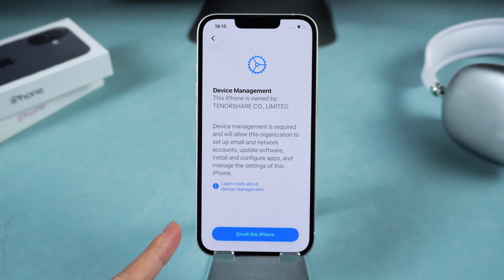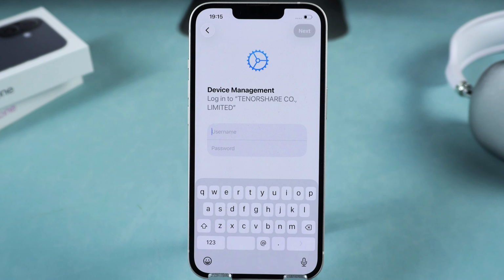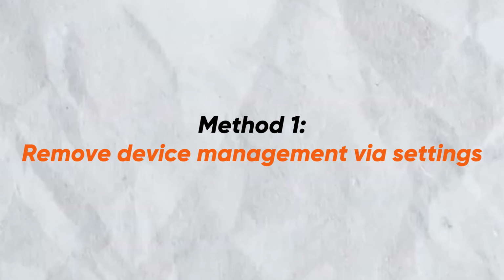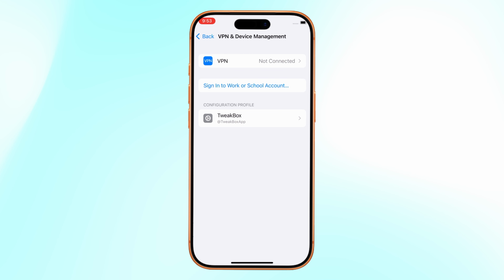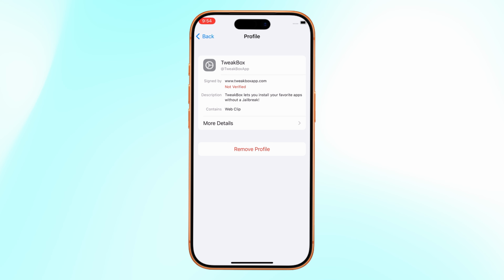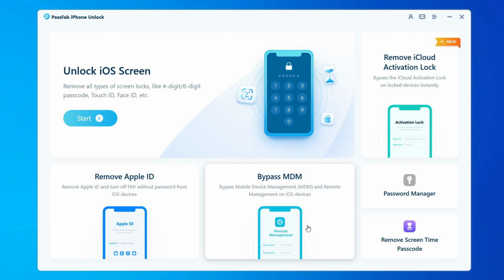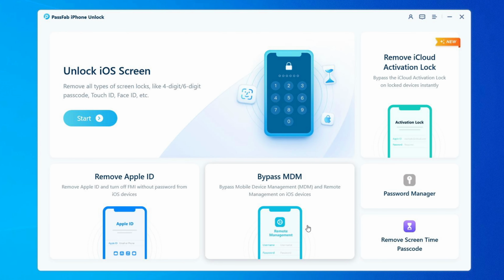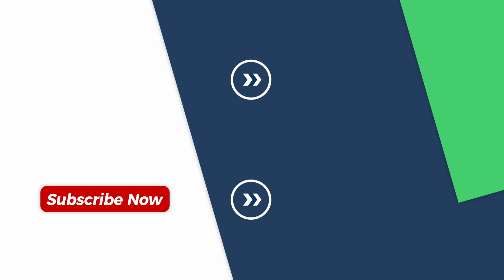No Option to Remove MDM Profile? Fix MDM on Any iPhone/iPad (2026 Updated Guide)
If you’re stuck with an MDM profile on your iPhone or iPad and there’s no option to remove it in Settings, this video will walk you through two effective solutions. You’ll learn how to remove device management through the Settings app when possible, and how to bypass MDM completely using PassFab iPhone Unlock when the “Remove Management” button doesn’t appear. Whether your device is supervised by an organization or locked by Remote Management, these steps can help you regain full control. Watch the full guide to fix the issue quickly and safely.

*⏰Timestamps:*
00:00 Intro
00:26 Method 1: Remove device management via settings
00:56 Method 2: Bypass MDM Using a Professional Tool

*📖Related Guide:*
How to Use PassFab iPhone Unlocker

[MDM Bypass iPad] How to Remove MDM Profile From iPad✅ How to Remove MDM from School iPad✅ 2024

*⚠IMPORTANT NOTICE:*
2. PassFab iPhone Unlocker will erase all content and settings from the device just like iTunes.
3. You can restore your device from a backup after the unlocking if you have backups stored in iCloud or your computer.
4. PassFab iPhone Unlocker is unable to obtain access to credentials, compromise personal data or cause serious harm to others. Do not try to violate YouTube community guidelines.

Social Media